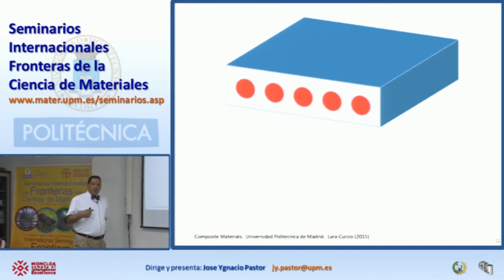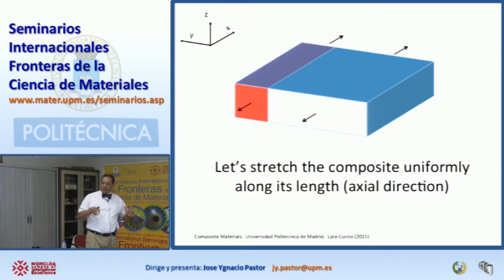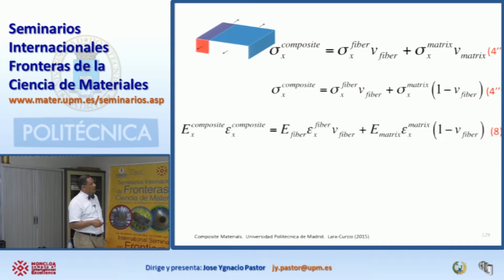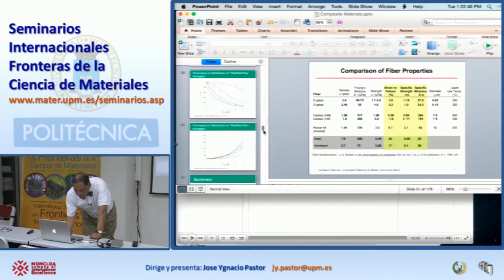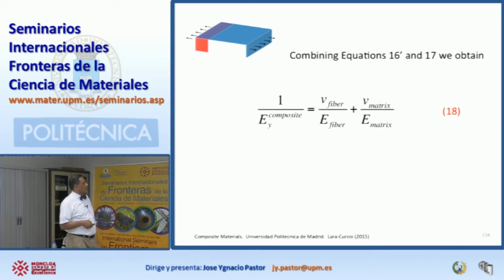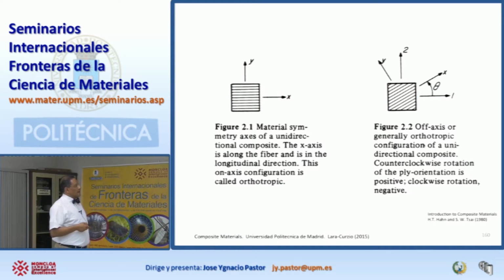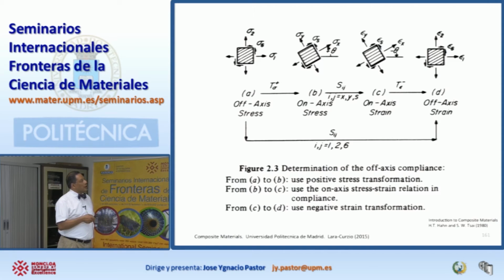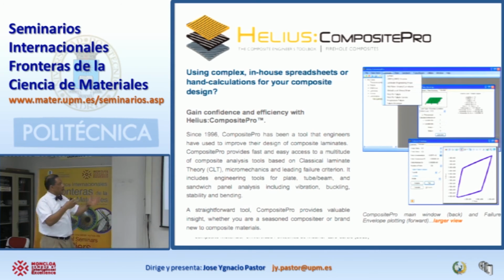Materials for Green Energy 13: Relation between fiber/matrix in composite materials